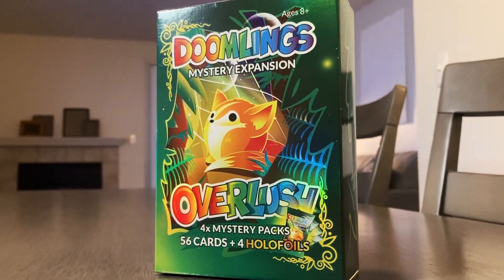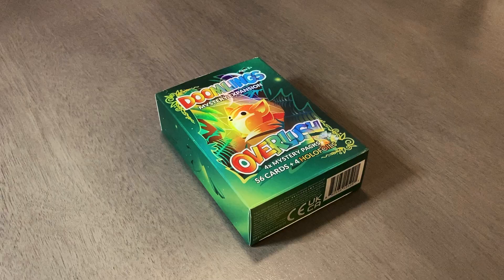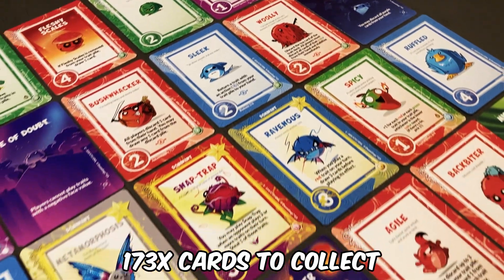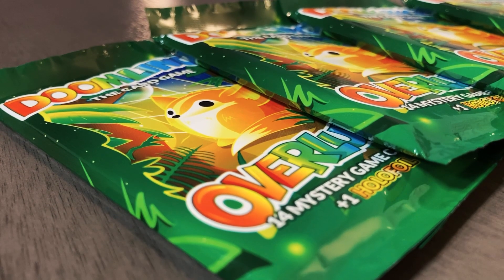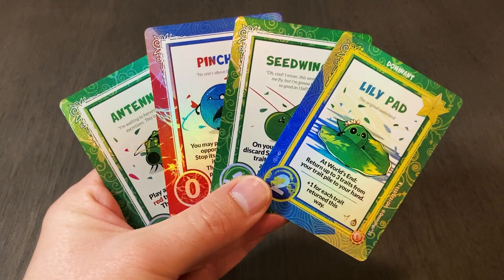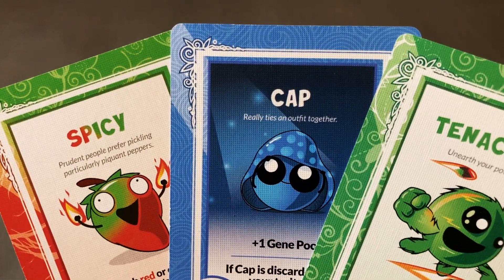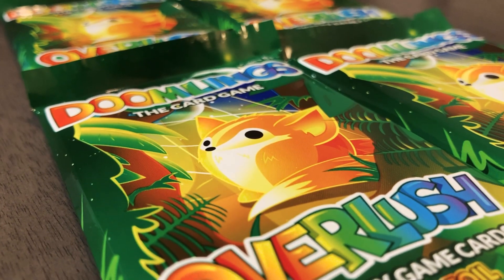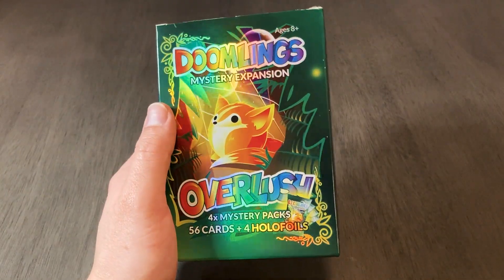Doomlings Overlush Mystery Expansion REVIEW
In this video I review the whimsical Doomlings Overlush Expansion Pack! I'll list an Amazon link for this game below.

Do you have any questions about this expansion that I didn't answer in this video?

Thanks so much for taking the time to watch this video! Take care and have an awesome day!